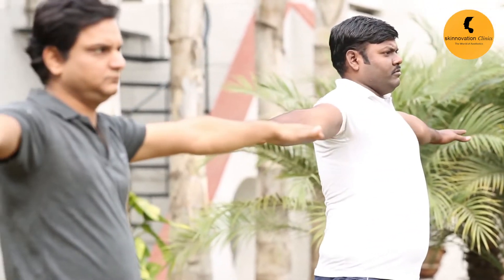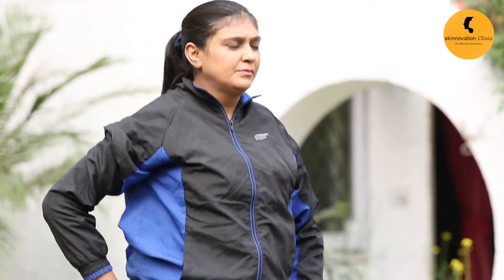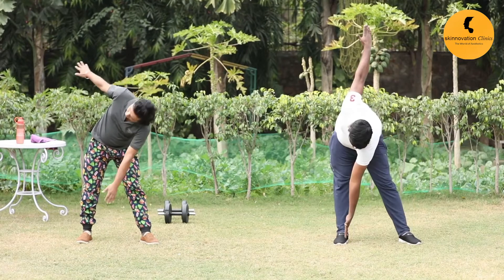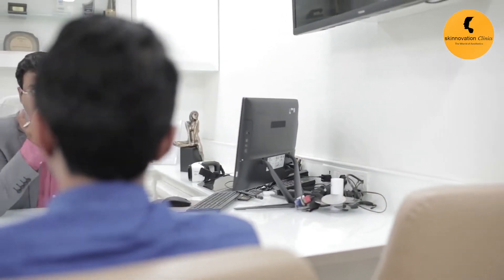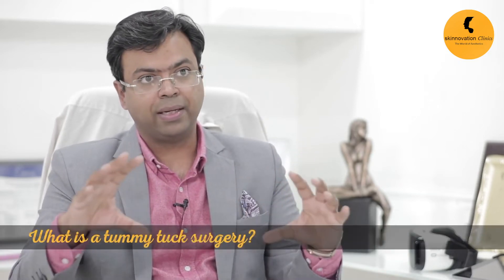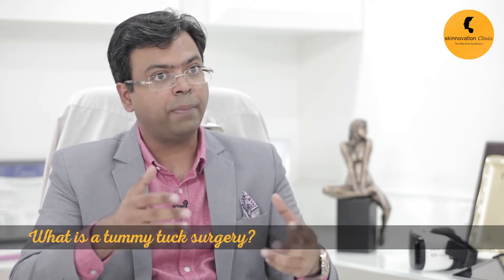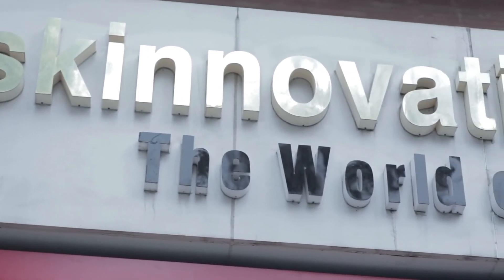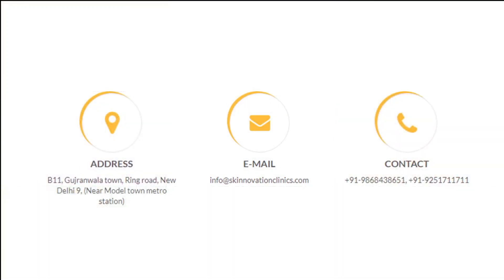Tummy tuck surgery (Abdominoplasty ) | Dr Rajat Gupta | Plastic Surgeon | Skinnovation Clinics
People do many things in order to maintain health and fitness but sometimes even after all the efforts people can't shed extra kilos and It can be difficult to regain your body's shape after significant changes in your figure (such as pregnancy or weight gain ), and even a healthy lifestyle may not be able to restore your slender midsection.

This causes excessive fat and skin around/ near the abdominal area. A tummy tuck, also known as abdominoplasty, removes excess fat and skin and restores weakened muscles to create a smoother, firmer abdominal profile.

When both tummy tuck and liposuction is performed together it is called Lipoabdominoplasty. 95% of patients undergo a Lipoabdominoplasty procedure. The scar is hidden in the bikini line. Also, the navel is repositioned during the procedure.

Find out more about the procedure in this video.